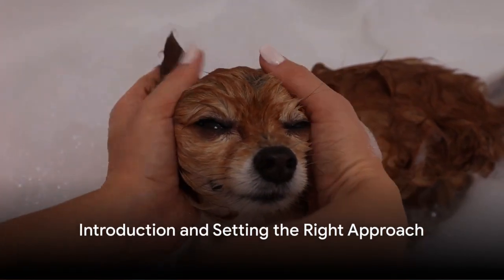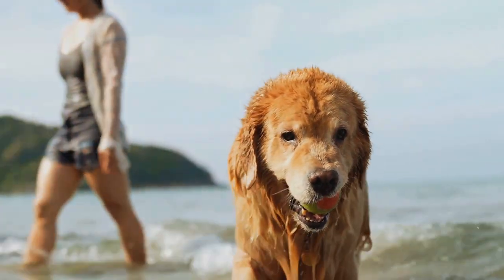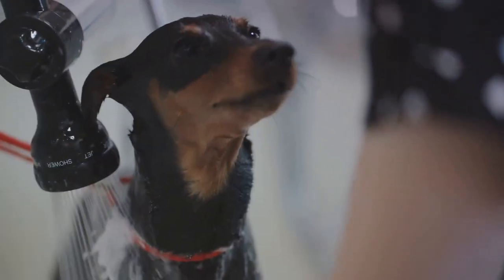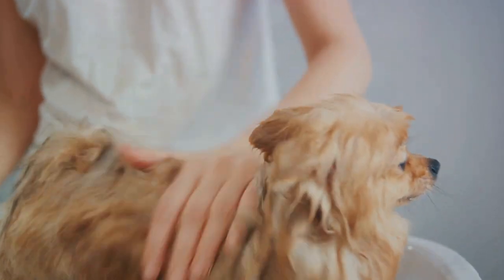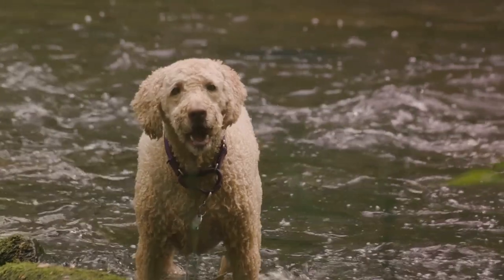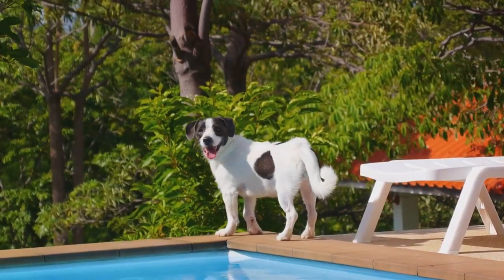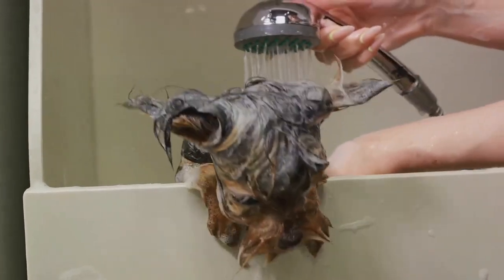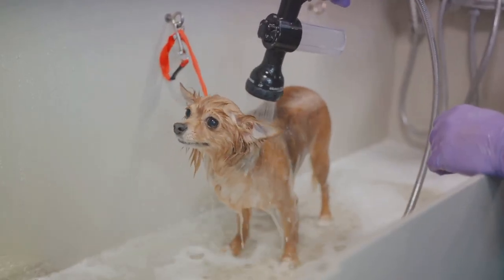How to Bathe a Dog Who Hates Water - Dogs In Water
If you are a loving dog owner, then you probably understand the importance of maintaining proper hygiene for your furry friend. Bathing your dog, however, can be quite a challenging task if your dog doesn't like water or is afraid of it. But don't worry, there are ways you can help your dog overcome their fear and make bath time a less stressful experience. In this video, we will provide you with tips on how to bathe a dog who hates water.

Welcome to Dogs In Water, the ultimate YouTube channel for dog lovers who enjoy splashing, swimming, and sailing alongside their furry friends! 🐾💦

Dogs In Water is a vibrant community that celebrates dogs in their happiest element - water! From boating bulldogs to surfing spaniels, our channel showcases a wide variety of water-loving woofers having the time of their lives.

Here you'll find an array of videos featuring dogs at beaches, frolicking in pools, hiking near streams, playing fetch in lakes, and even sporting the latest in canine life vest fashion. We're all about capturing those tail-wagging moments of joy that come from a day spent near the water.

But it's not just about fun and games. At Dogs In Water, we're committed to promoting dog water safety. We provide valuable tips and advice to ensure your pooch's aquatic adventures are safe as well as enjoyable. Whether it's choosing the right life vest or teaching your pup to swim, we've got you covered.

So, why wait? Dive in and join our pack!

At Dogs In Water, we believe that every dog deserves a splash of adventure. So, let's spread the word and inspire more dog enthusiasts to discover the joy of water activities with their four-legged friends.

Remember, Dogs In Water is not just a YouTube channel, it's a wave of happiness shared between humans and their best friends. Let's make a splash together! 💦🐶🌊